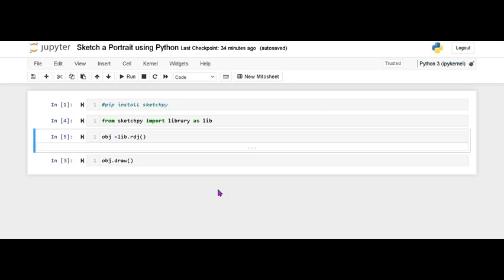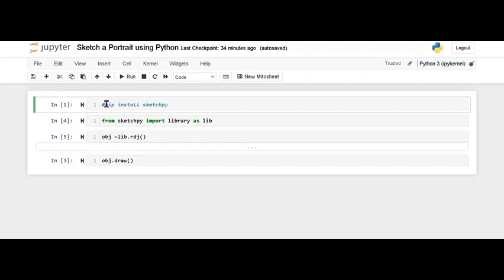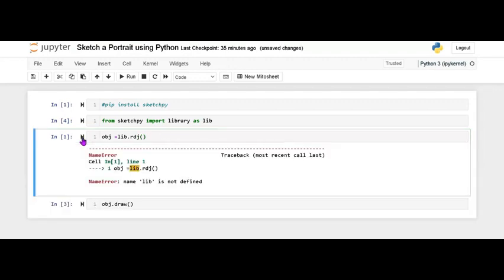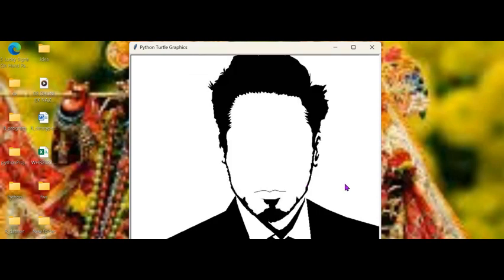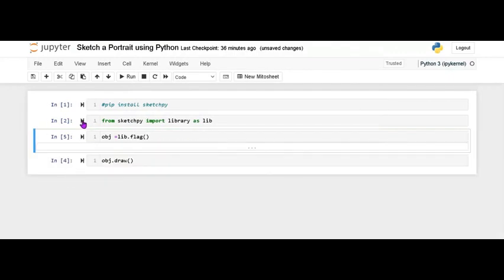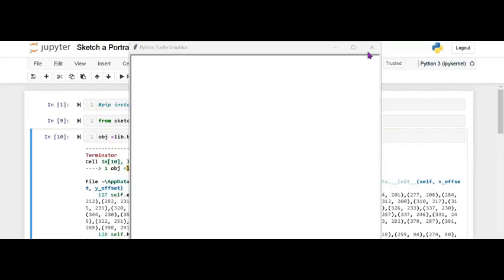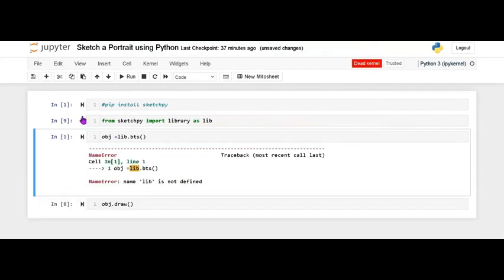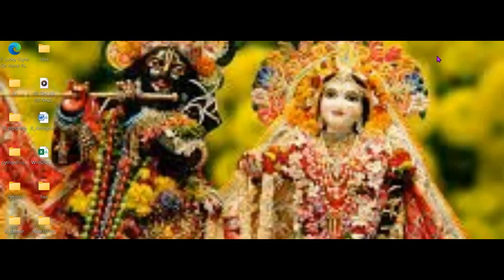Sketch a portrait using Python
# Machine learning:
# Data Science:
# Data Analysts:
# Data Visualization:
# Time Series:
# R Language:
# Open CV:
# Palmistry: Astrology:
# Song in Guitar Tab: